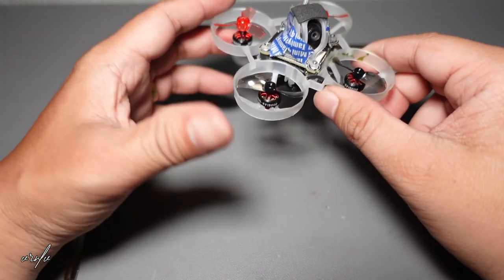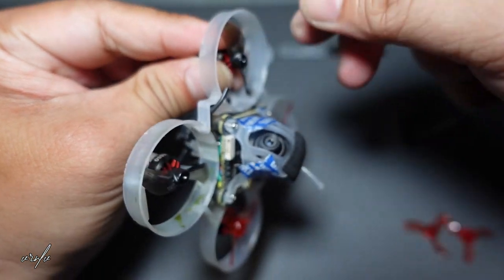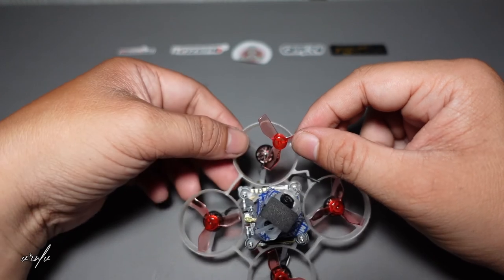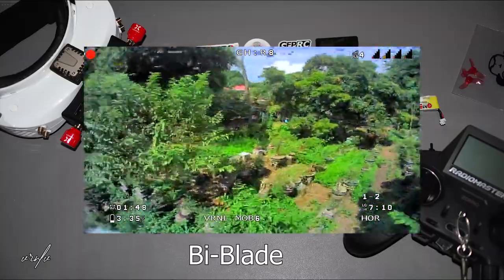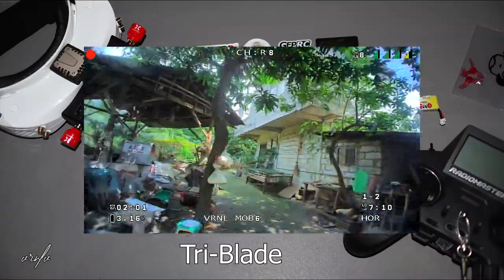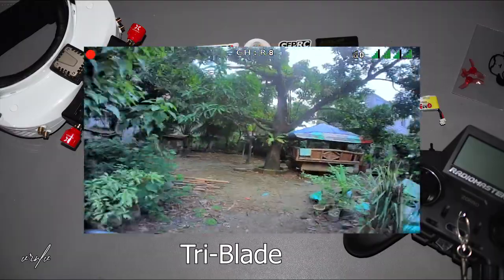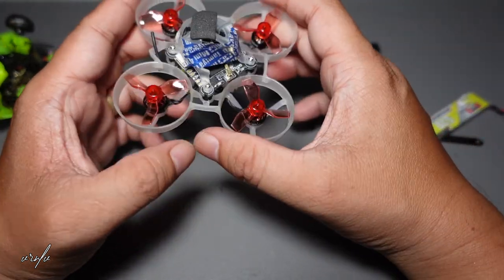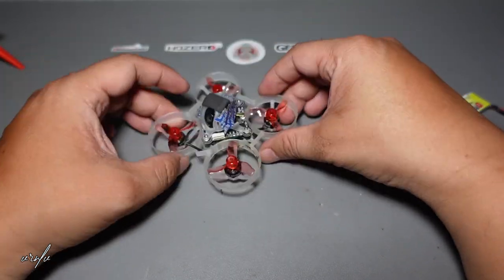From Bi-Blade to Tri-Blade Mobula 6 HDZero Conversion | HappyModel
Osmo Action 3 :
**some are still Out Of Stock at the moment**

If you don't like the OA3 here is the DJI Action 2 :
MY GEARS
***FPV ITEMS

**MUSIC
MKEPS Gaming Headphones LED Wired: